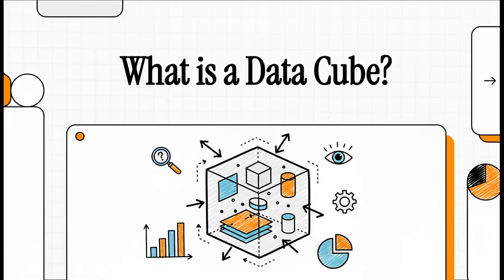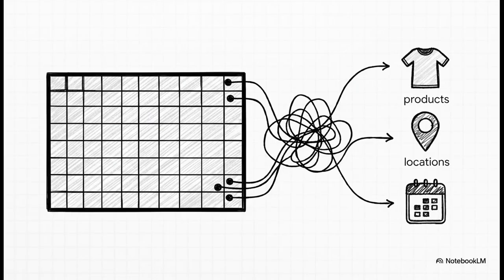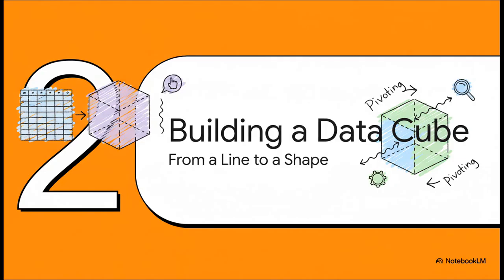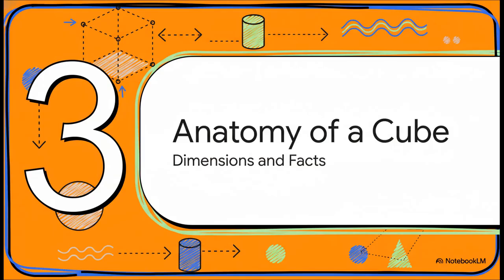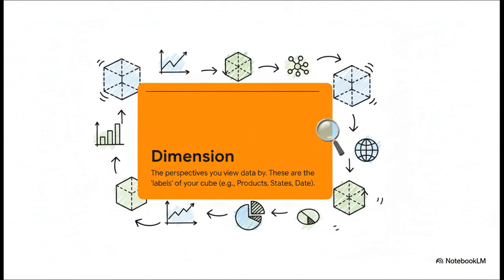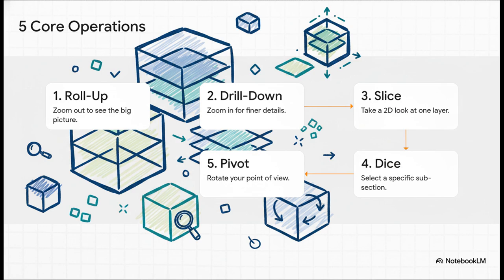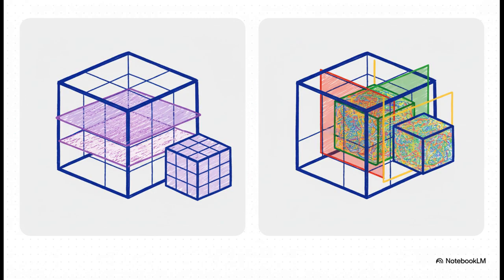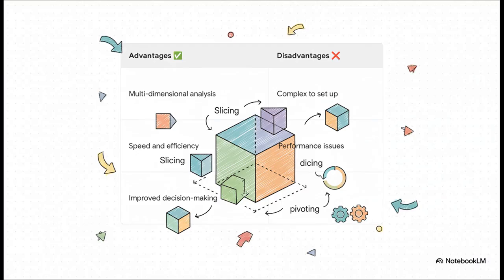What is a Data Cube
The sources provide information on two distinct technical topics: data warehousing and cybersecurity for small businesses. The first source explains data cubes, also known as OLAP, as multidimensional data structures used for efficient analysis in business intelligence, detailing their elements, classification, operations like rollup and slicing, and their advantages and disadvantages. The second collection of documents offers comprehensive guidance on cybersecurity, covering essential practices like securing files and networks, adopting the NIST Cybersecurity Framework, implementing strong physical security, and addressing specific threats such as ransomware, phishing, business email imposters, and tech support scams, while also discussing the role of cyber insurance and the importance of vendor security.